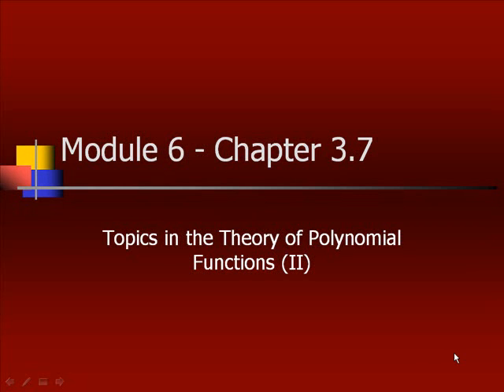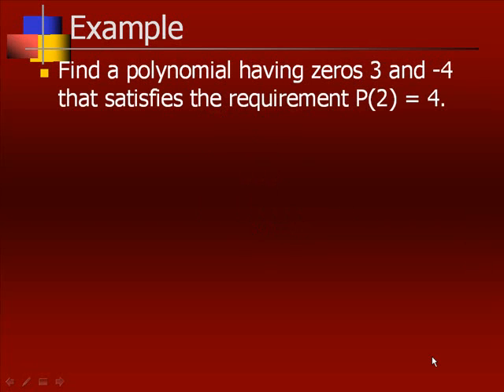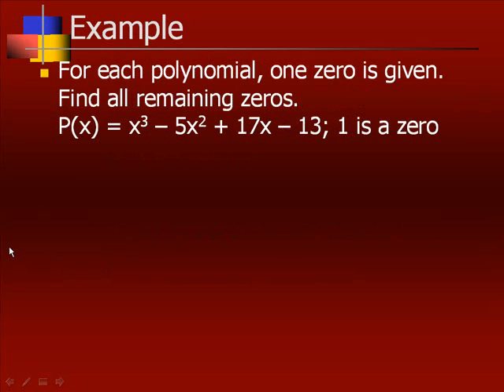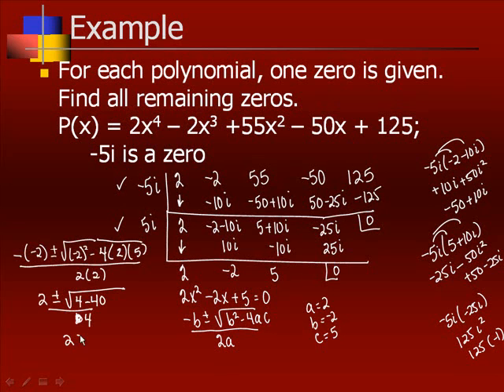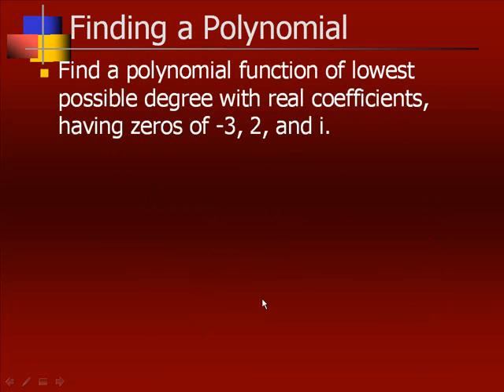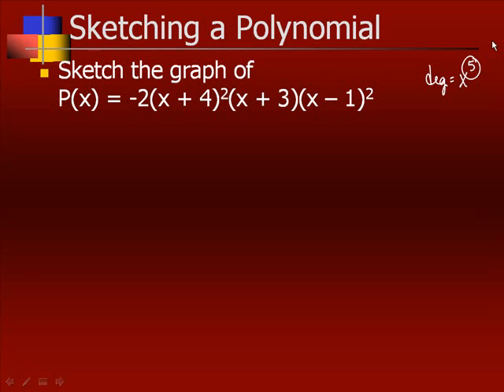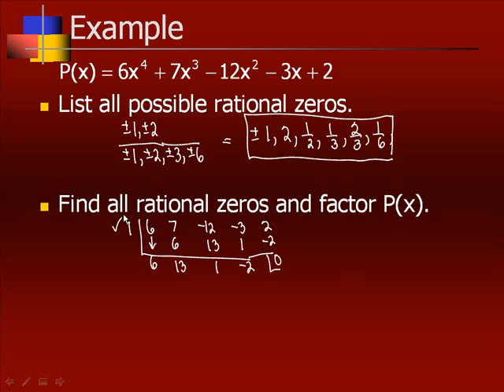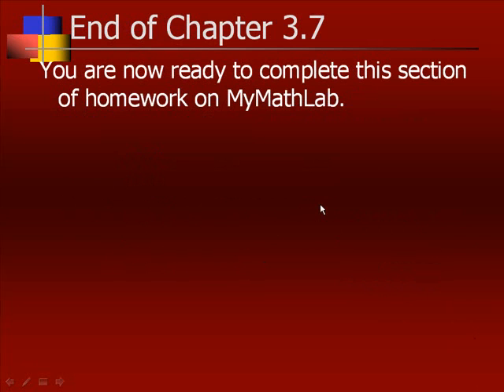1710 Module 6 Chapter 3.7 Video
This is the third of four videos for Module 6 in Cleveland State's Precalculus I class.